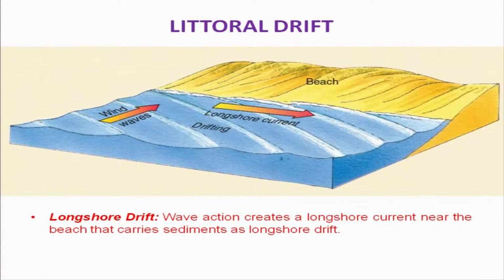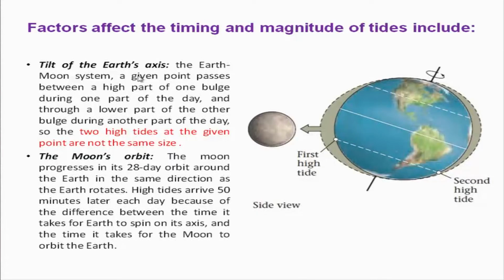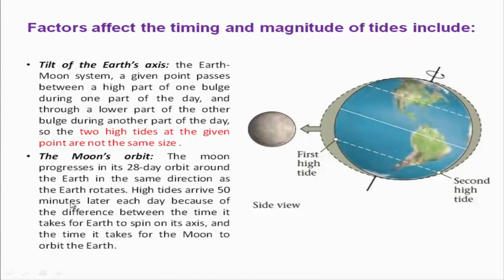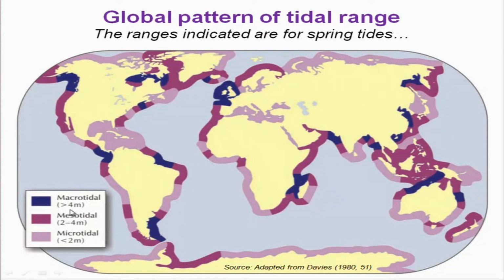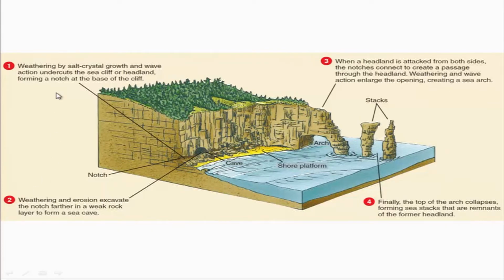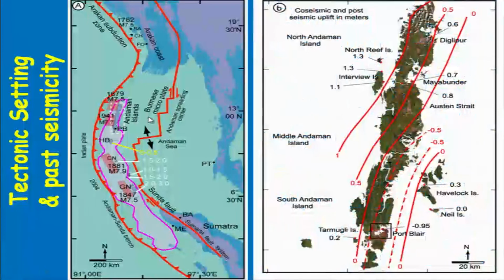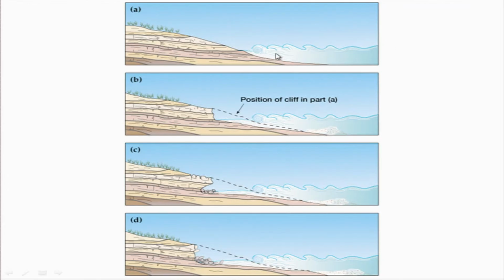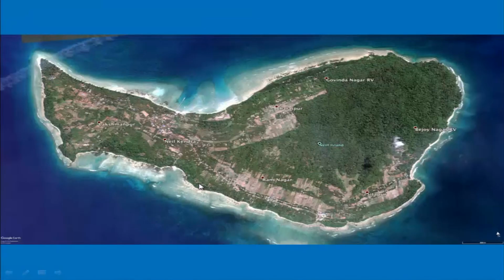noc19-ce46-lec33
To access the translated content:
1. The translated content of this course is available in regional languages.
 2. Regional language subtitles available for this course
 To watch the subtitles in regional languages:
 1. Click on the lecture under Course Details.
 2. Play the video.
 3. Now click on the Settings icon and a list of features will display
 4. From that select the option Subtitles/CC.
 5. Now select the Language from the available languages to read the subtitle in the regional language.